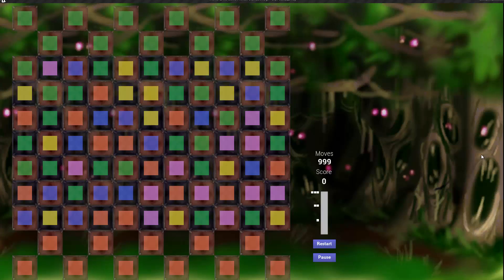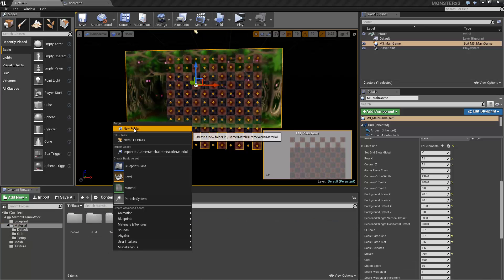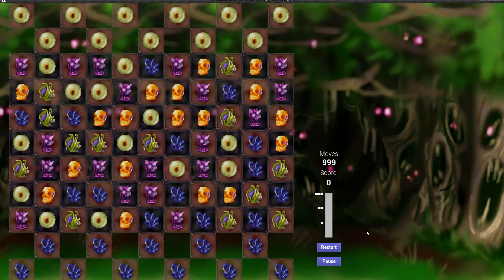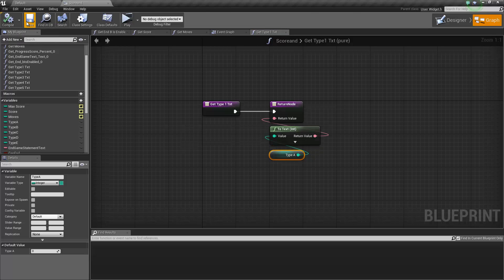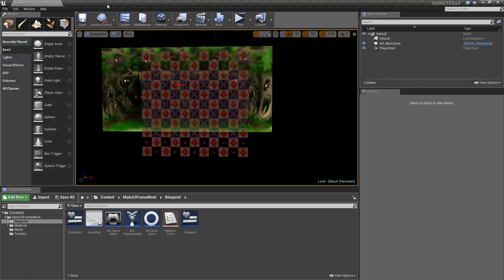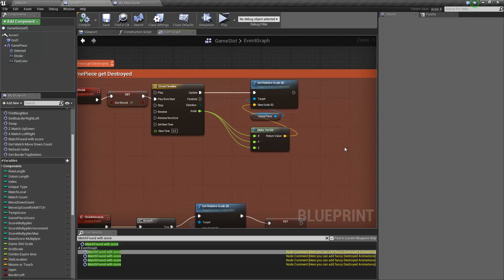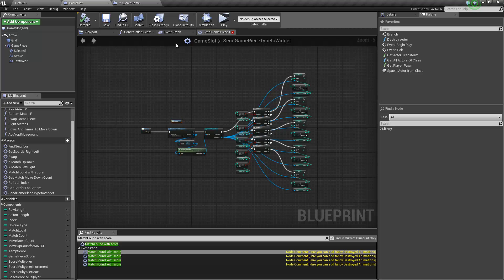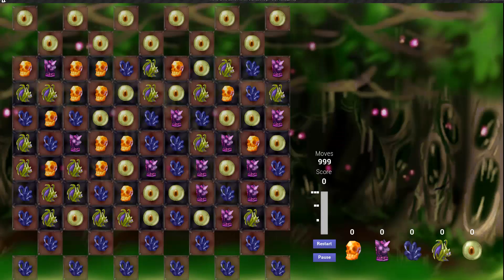Match-3 Blueprint - Tutorial2 - GamePieces(Destroyed) Tracking System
In this video I import and prepare textures for my GamePiece Materials and create a tracking system to keep count of how many GamePieces the player has destroyed of each Type.
GamePiece Tracking system - Begins at 4:20 - Finished Result 17:20

Credit
David Hache  aka Mortusnyte
Content Creator